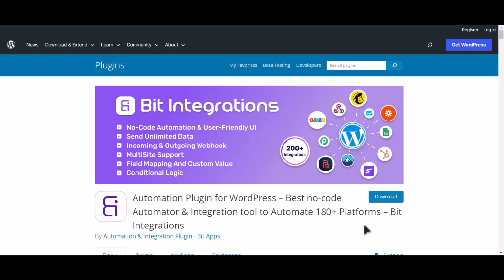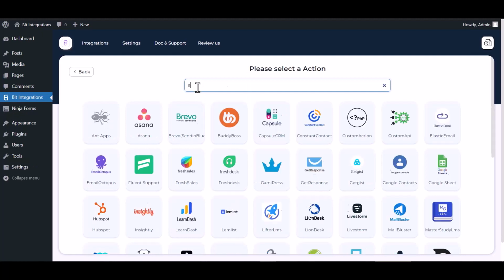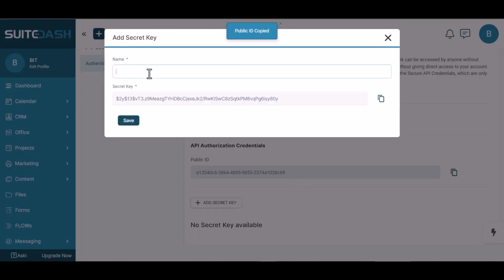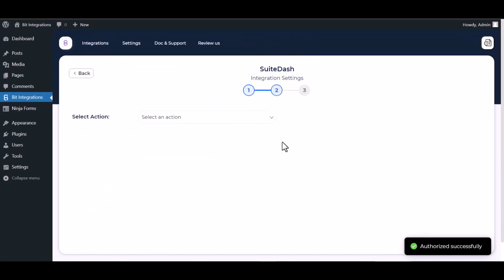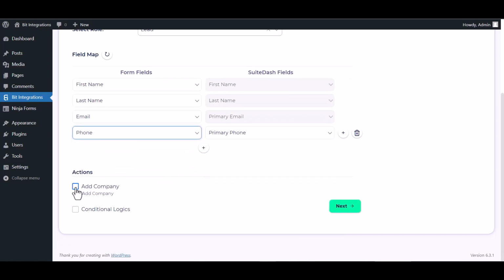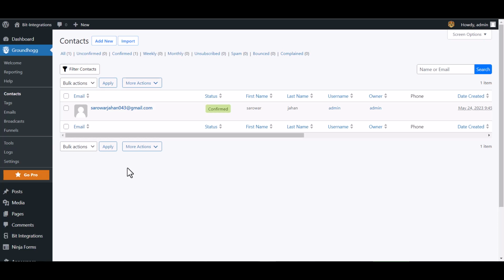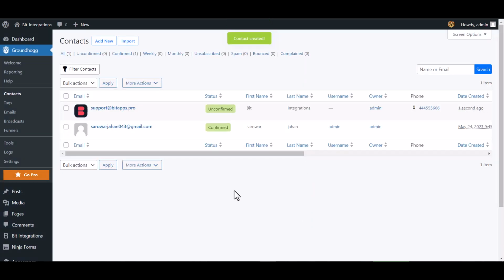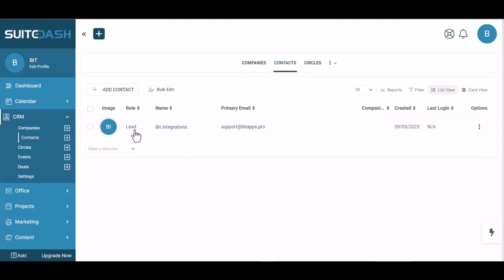(Free) Integrating Groundhogg with SuiteDash | Step-by-Step Tutorial | Bit Integrations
Discover the seamless integration between Groundhoggand SuiteDash, a comprehensive business management platform, in this insightful tutorial. In this video, we'll guide you through the step-by-step process of integrating Groundhogg with SuiteDash using the Bit Integrations WordPress plugin, allowing you to enhance your workflow and streamline your business operations.

📋 Join us as we showcase the integration of Groundhogg with SuiteDash using the Bit Integrations plugin for WordPress.
🔗 Seamlessly connect Groundhogg with SuiteDash to optimize your form submissions and centralize your data management within SuiteDash.

Key highlights of this video:

✅ Learn how to effortlessly integrate Groundhogg with SuiteDash using the Bit Integrations plugin, enabling you to capture form data and sync it directly into your SuiteDash account.
✅ Streamline your data management process and enhance your overall workflow by connecting your Groundhogg with SuiteDash, ensuring a seamless transfer of information.

🚀 Get started with integrating Groundhogg with SuiteDash by downloading the free version of Bit Integrations from the WordPress plugin directory:

💼 Unlock advanced features and maximize the potential of your Groundhogg and SuiteDash integration. Upgrade to the Pro version of Bit Integrations and supercharge your business management capabilities:

Integrate Groundhogg with SuiteDash effortlessly using Bit Integrations and elevate your business management to the next level.